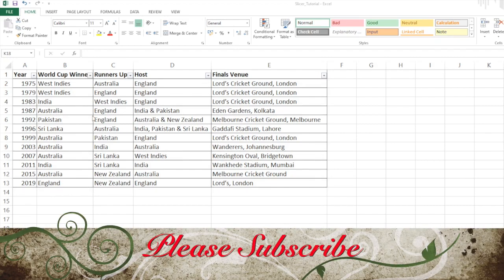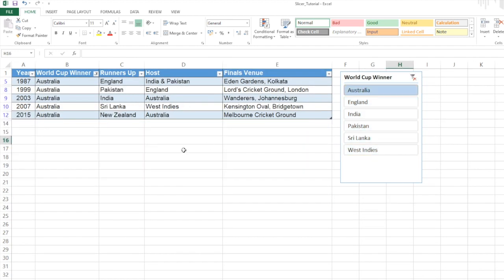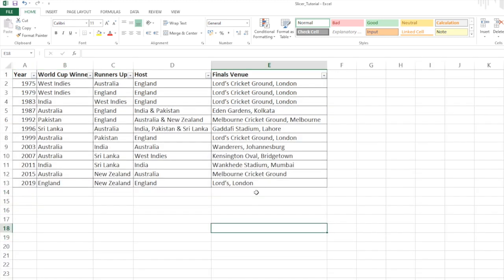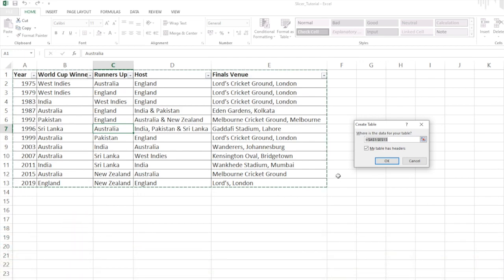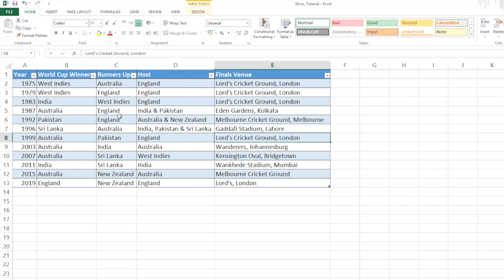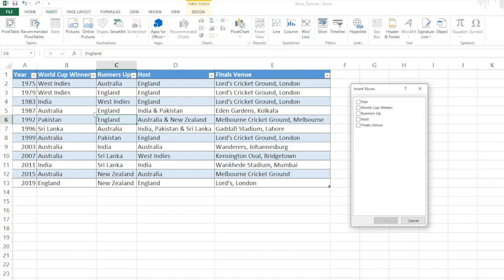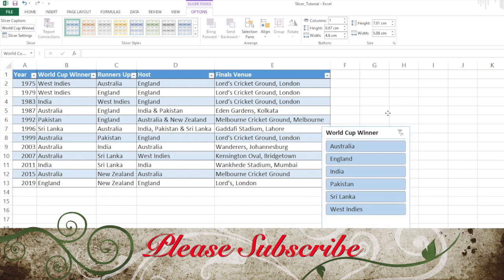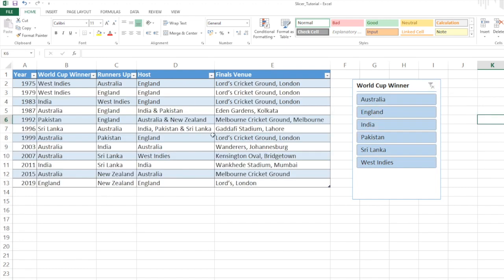How to Use Click & Filter in MS Excel - SLICER- VIKRAM ANGIRAS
Click & Filter in MS Excel- SLICER- VIKRAM ANGIRAS-MS Excel